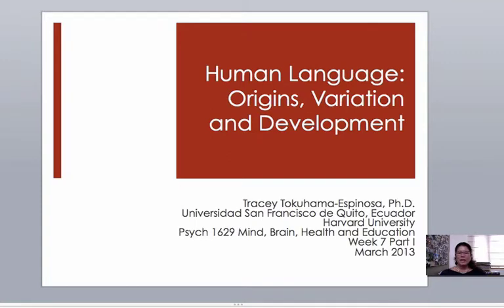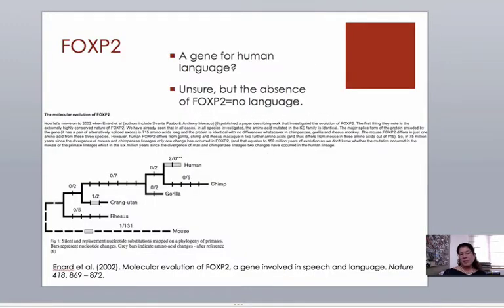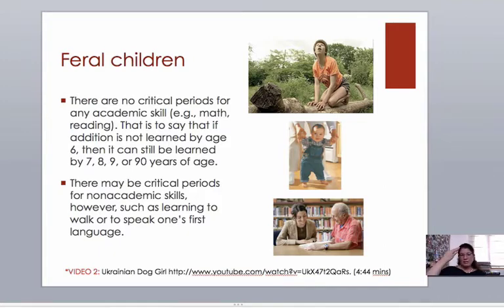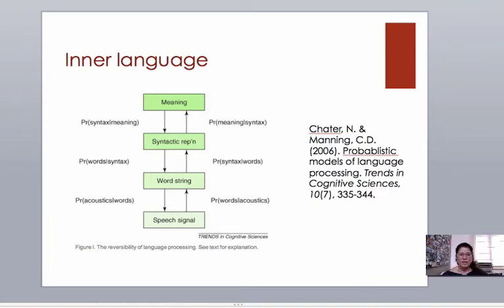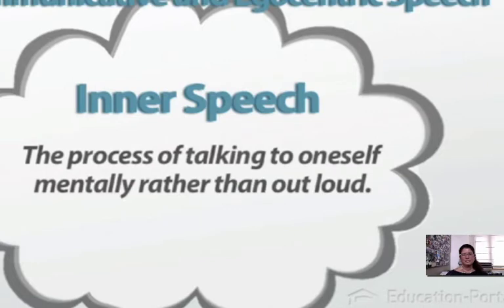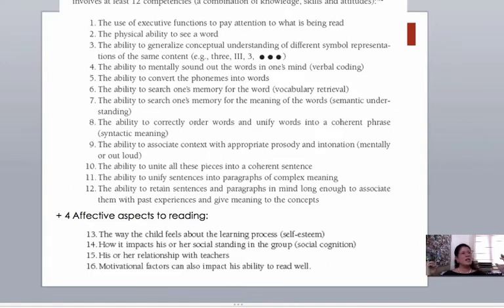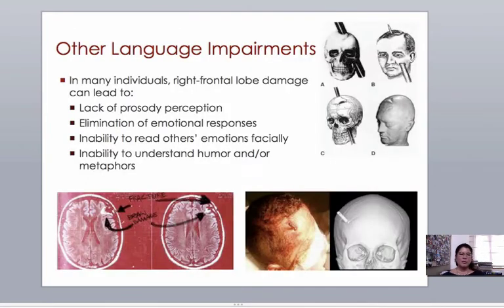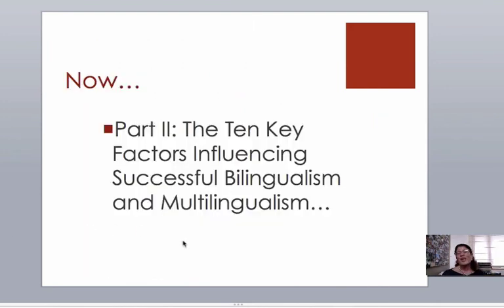The Journey of Language: Origins, Variation and Development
Human Language: Origins, Variation and Development y Tracey Tokuhama-Espinosa, Ph.D. Professor at Harvard University, Extension School and Academic Director at Conexiones.